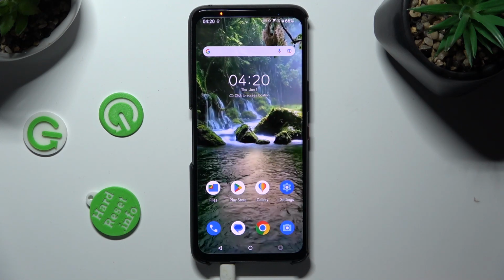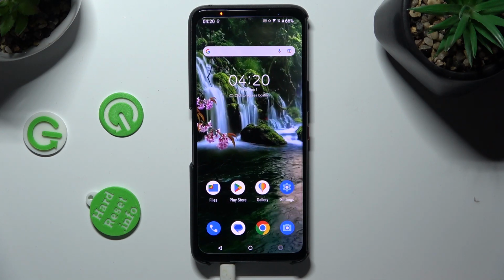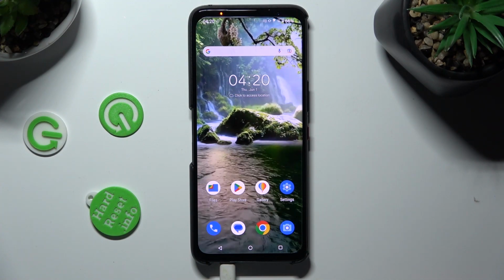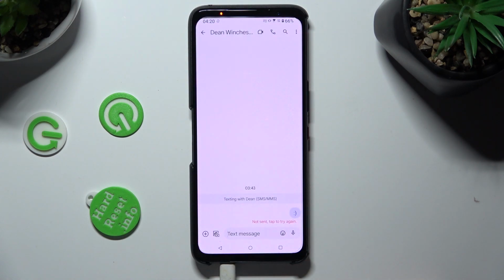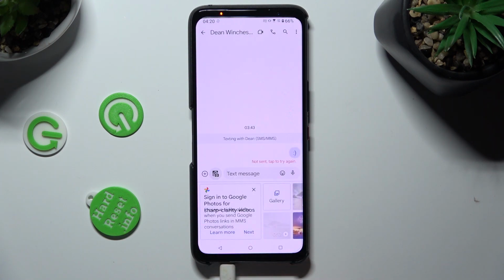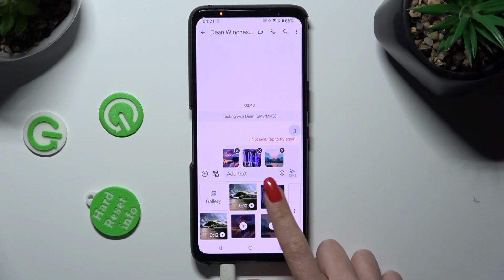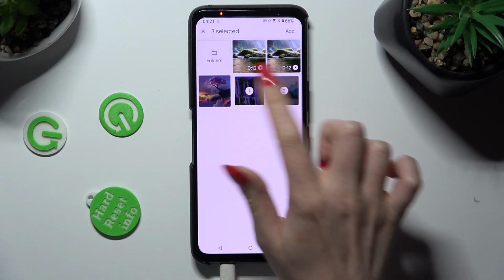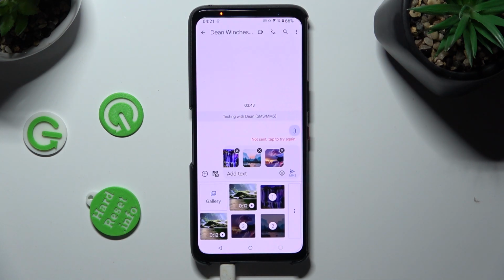How to Attach Photos & Pictures to a Text Message on ASUS ROG Phone 7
Sending text messages doesn't have to be limited to plain text on the ASUS ROG Phone 7! In this tutorial video, we'll show you how to add pictures and photos to your text messages, adding a personal touch to your conversations. Whether you want to share a funny meme, a beautiful scenery photo, or a cherished memory, we'll guide you through the simple steps to attach images to your messages. Learn how to access your photo gallery, select multiple pictures, and effortlessly insert them into your texts. We'll also cover helpful tips and tricks to ensure your images are properly resized and optimized for smooth sharing. Don't settle for plain texts—let your creativity shine through by adding vibrant visuals to your messages.

How to add a photo to an SMS message on ASUS ROG Phone 7? How to add a picture to a text message on ASUS ROG Phone 7? How to attach media files to SMS messages on ASUS ROG Phone 7? How to compose & send an MMS message on ASUS ROG Phone 7?